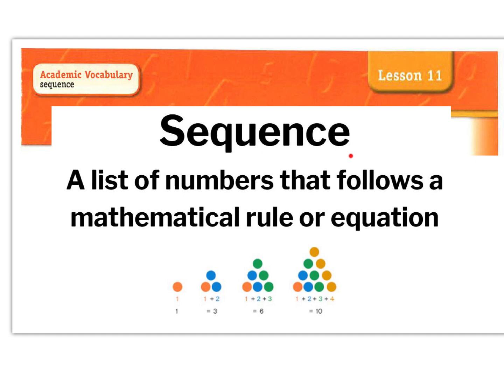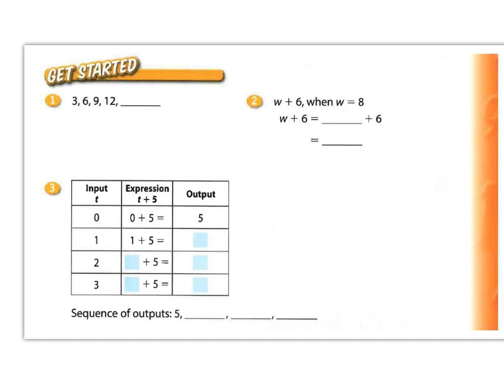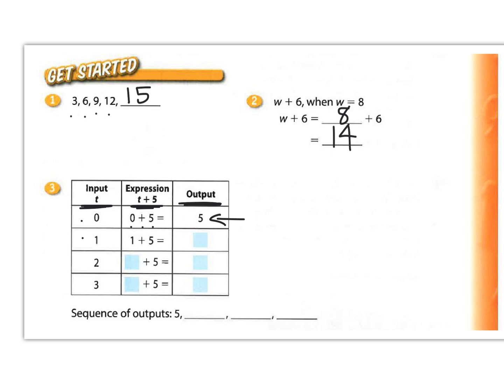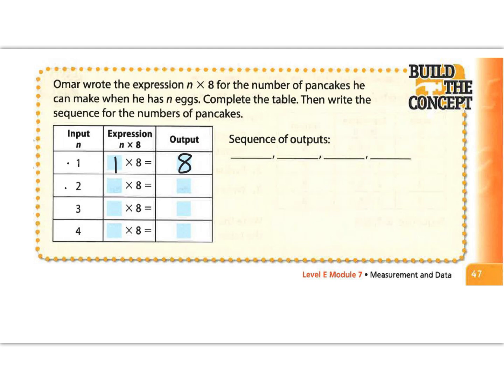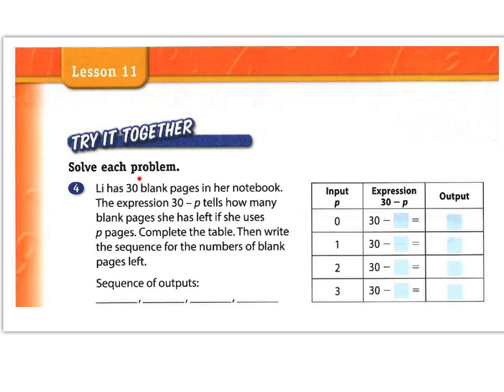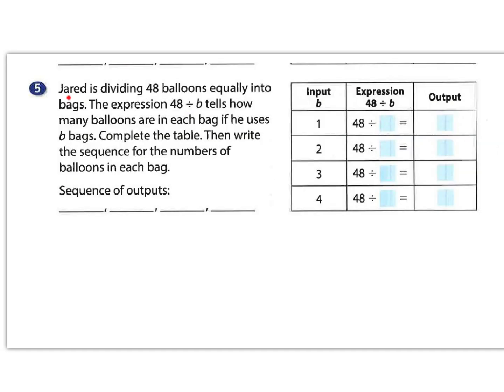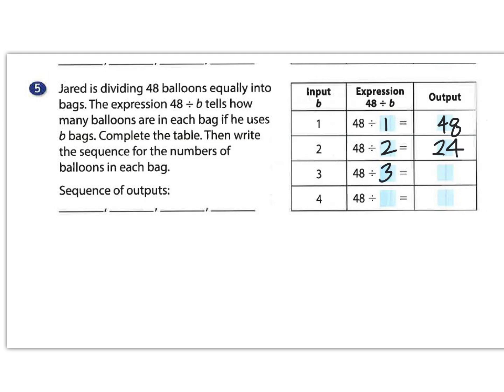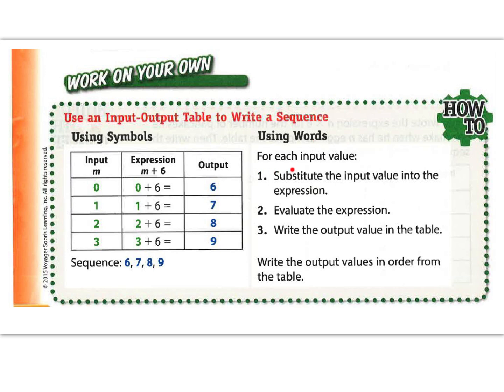VMath E- 7.11